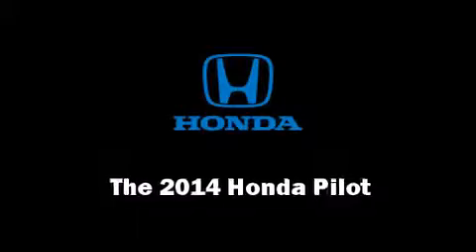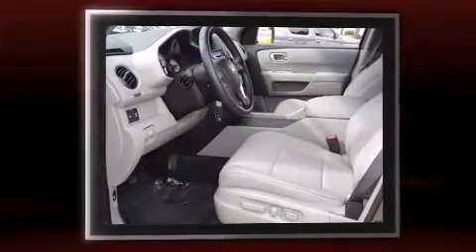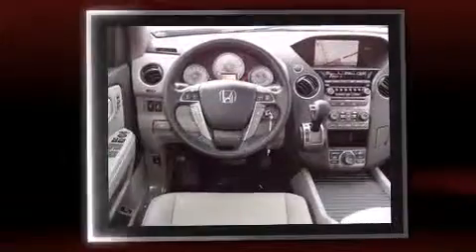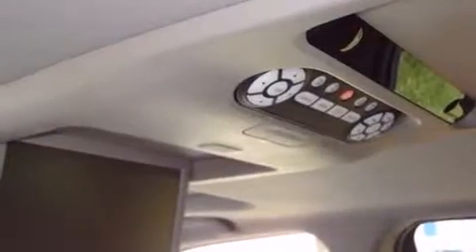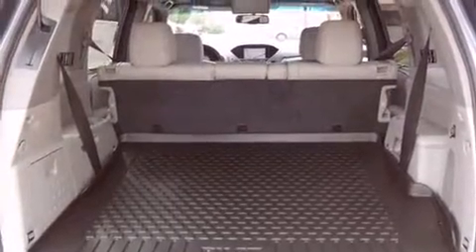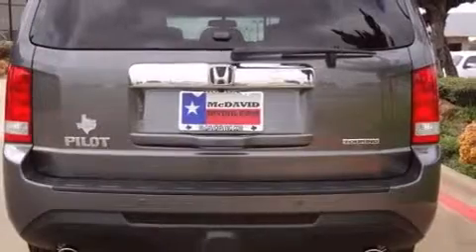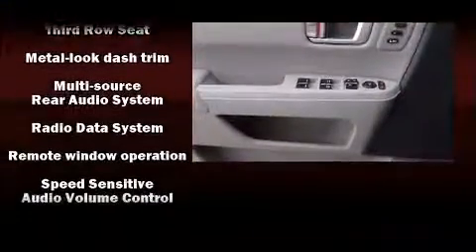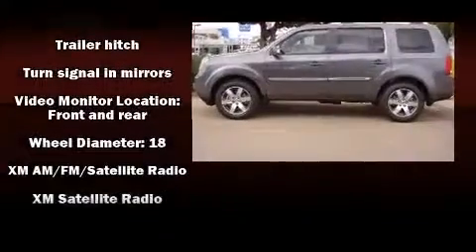2014 Honda Pilot Touring in Irving, TX 75062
David McDavid Honda of Irving

Introducing the 2014 Honda Pilot. A 3.5 liter V-6 engine pairs with a sophisticated 5 speed automatic transmission, and for added security, dynamic Stability Control supplements the drivetrain. A wealth of standard features means that you no longer have to sacrifice. Like heated seats, 1-touch window functionality, power front seats, a trip computer, a power rear cargo door, skid plates, a trailer hitch, and seat memory. Features such as automatic climate control and leather upholstery prove that economical transportation does not need to be sparsely equipped. Back seat passengers will appreciate the rear audio controls, allowing them to make easy adjustments to the stereo system. Third row seats expand the maximum passenger capacity to 8. For drivers who enjoy the natural environment, a power moon roof allows an infusion of fresh air. Premium sound drives 10 speakers, providing you and your passengers a sensational audio experience. Rear LCD monitors provide entertainment that your passengers will appreciate no matter how far the drive. With side curtain airbags supplementing the rest of the safety network, you can be assured that you and your passengers will experience top-tier protection. Our sales reps are knowledgeable and professional. They'll work with you to find the right vehicle at a price you can afford. Please don't hesitate to give us a call.